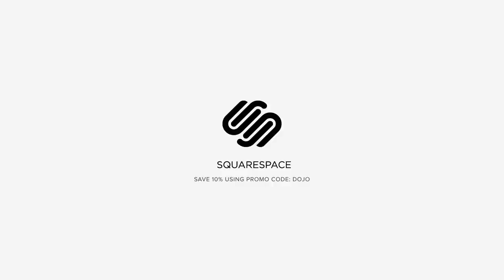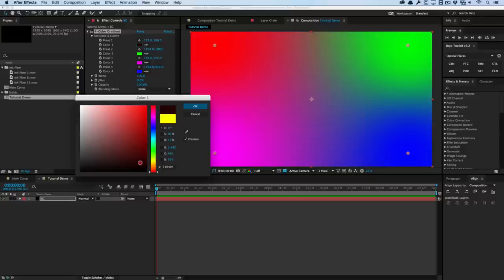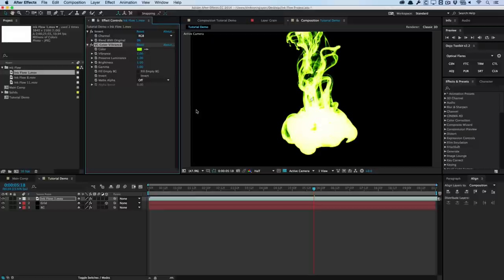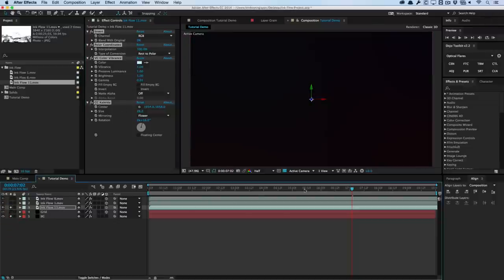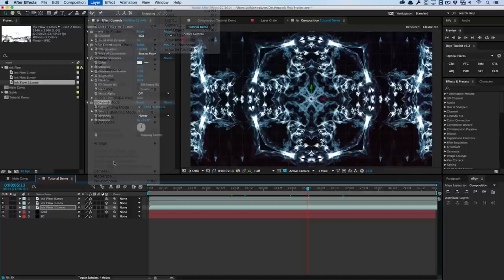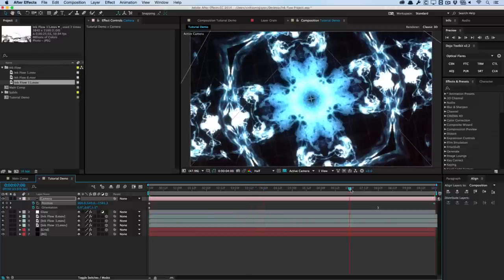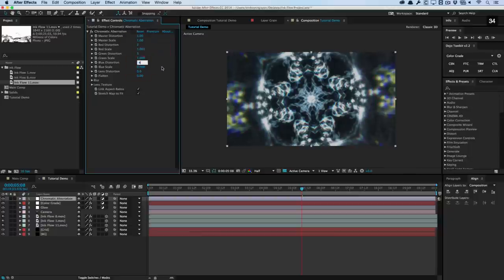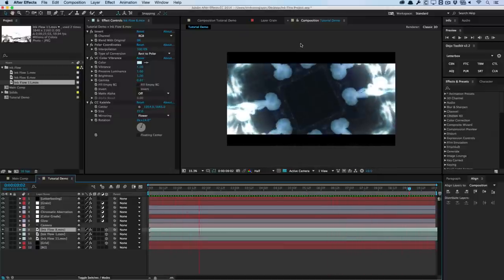After Effects: Symmetrical Ink Flow Designs (Free Stock Footage by RodyPolis)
In this video, we're going to take a look at how to create some symmetrical ink flow designs using RodyPolis' Ink FX Flow assets (which are provided for free).

We're also hosting a contest with the folks over at RodyPolis where the top 3 submissions will receive a copy of Ink FX Bundle, which includes both Ink FX Studio and Ink FX Flow. Many thanks to RodyPolis for making this contest possible.